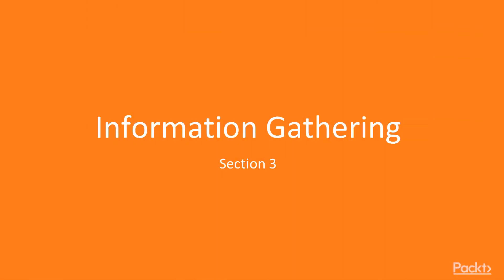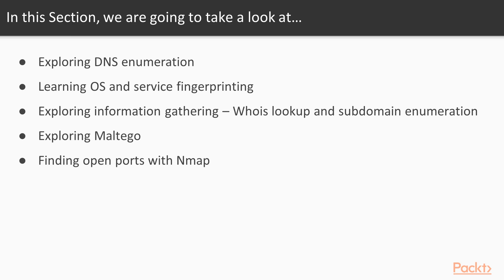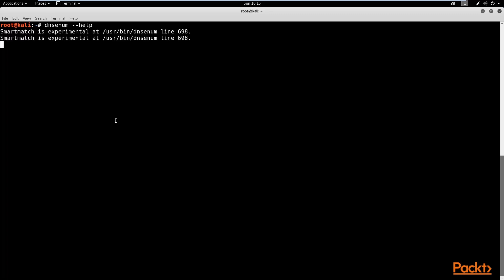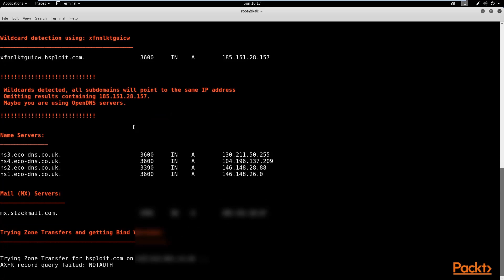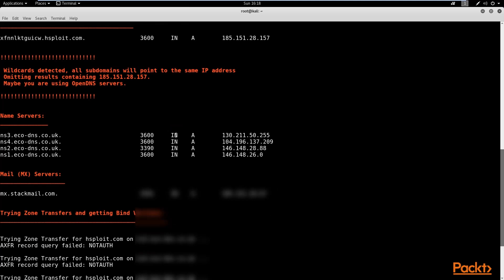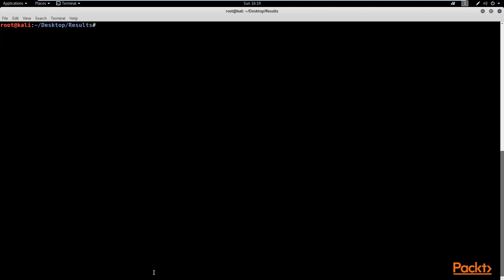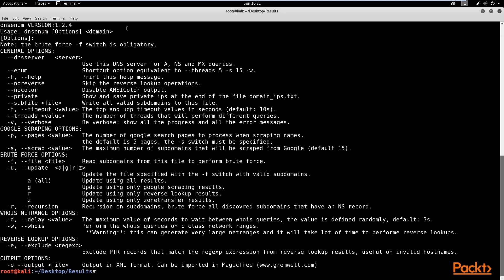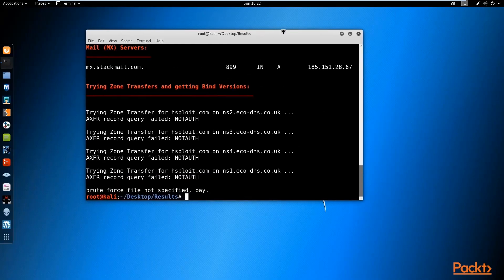Mastering Ethical Hacking: DNS Enumeration| packtpub.com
This video tutorial has been taken from Mastering Ethical Hacking. You can learn more and buy the full video course